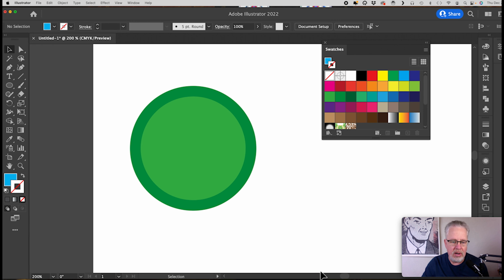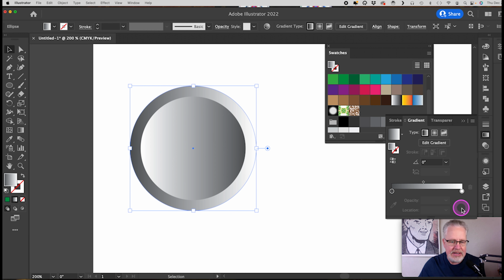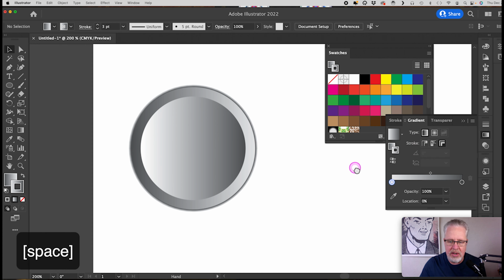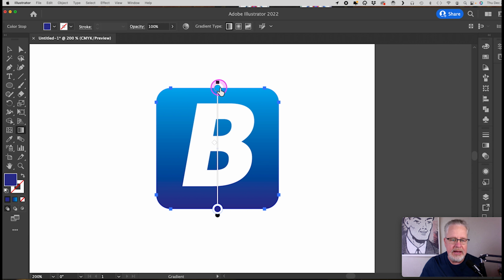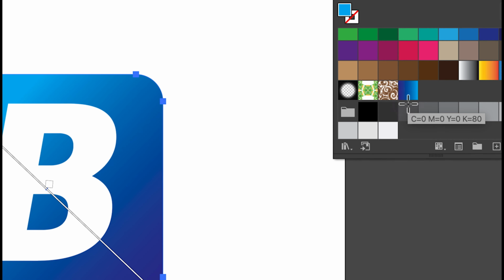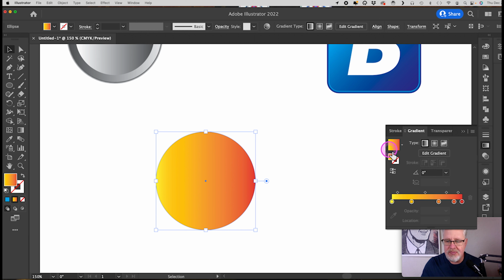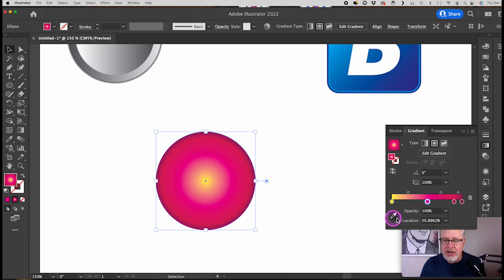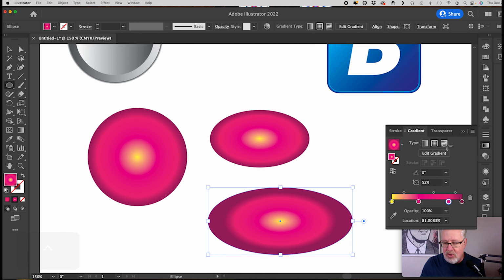Adobe Illustrator: Gradient Tools for Beginners Tutorial. How to use the Gradients Panel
The Gradient Panel and Gradient tool are go-to features that every Adobe Illustrator user should be familiar with. This tutorial shows the basics of how to use the Gradient Panel to create, edit, and apply linear and radial gradients. Gradients are useful for adding light/shadow effects, adding volume to objects and creating metallic surfaces. Gradients can be used to create abstract backgrounds, color overlays and make logos pop. Even a subtle gradient can go a long way. We'll also take a look at the Gradient Tool and the Gradient annotator, which allow you to edit gradients without opening the Gradient Panel. I will be covering Free Form gradients in another video.